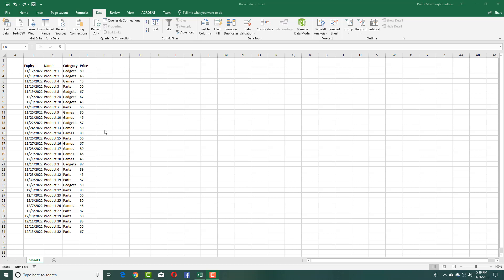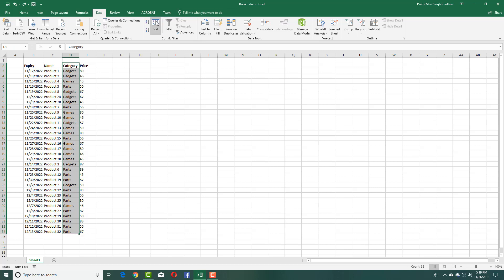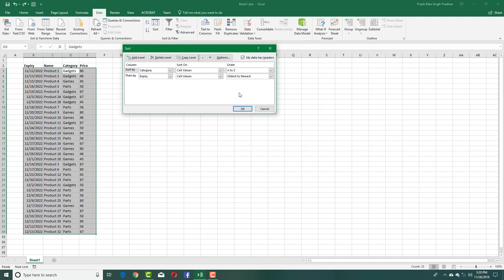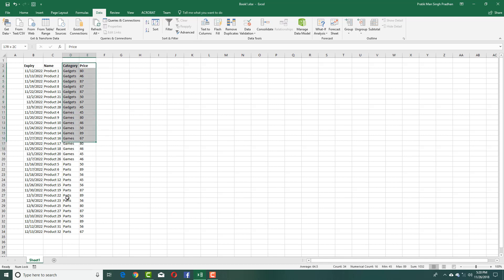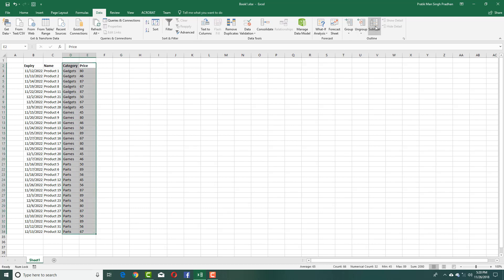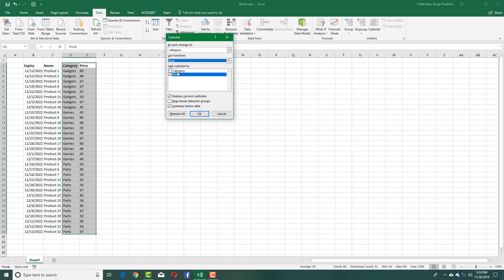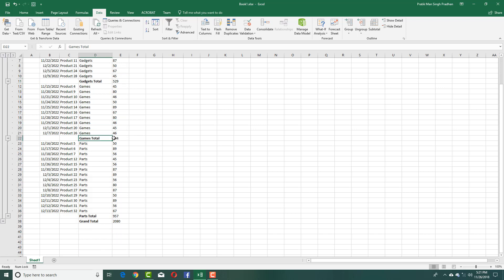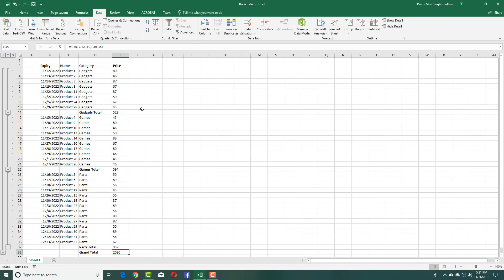MS Excel Tutorial - Lesson 67 - Inserting subtotals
In this tutorial, we will be discussing on Inserting subtotals in MS Excel.